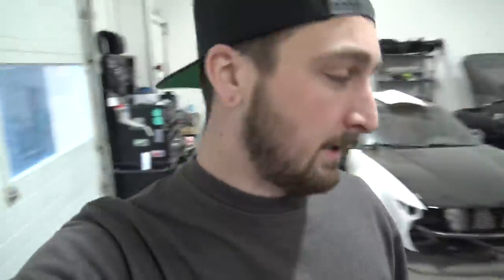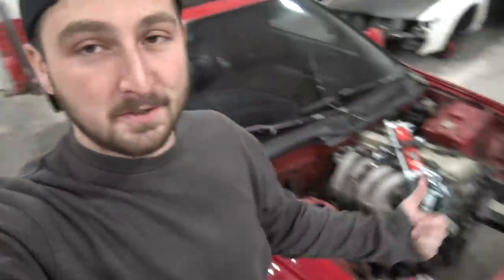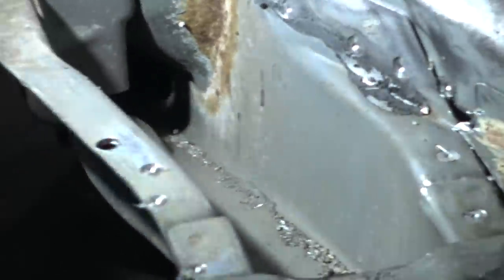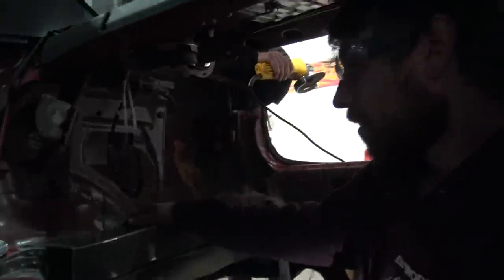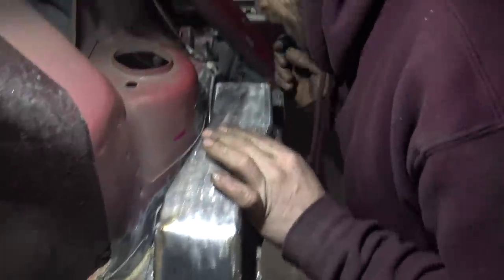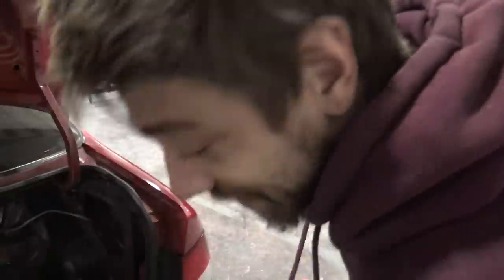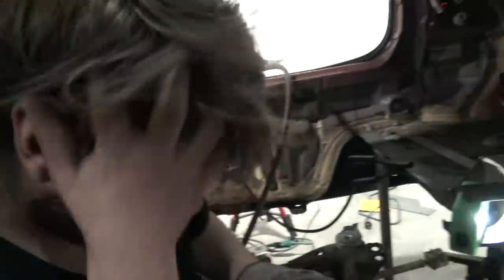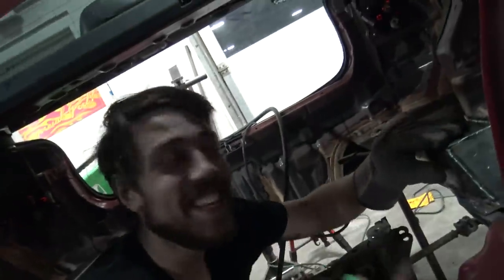240sx rear subframe in a Civic - Modifying the chassis around it!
Jimmy Oakes
PMB 169
61 N. Plains Industrial Rd.